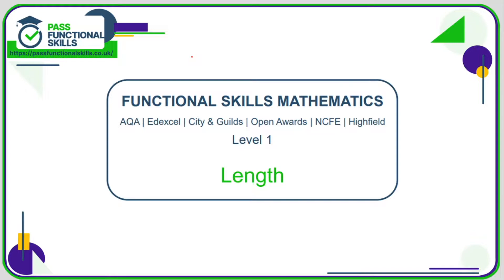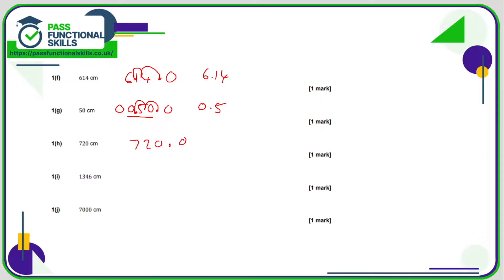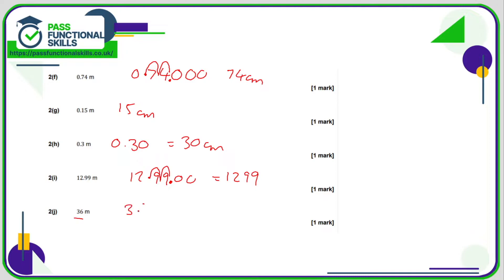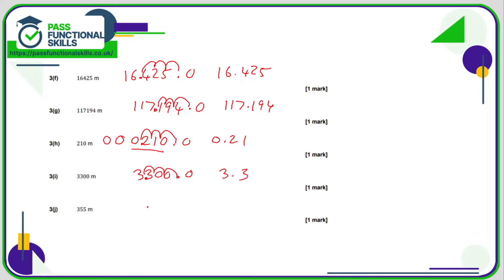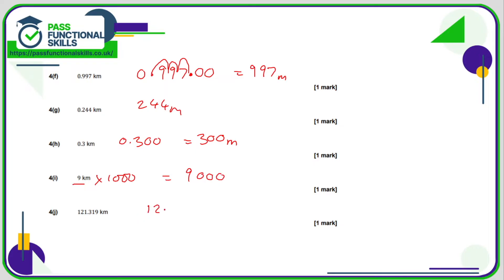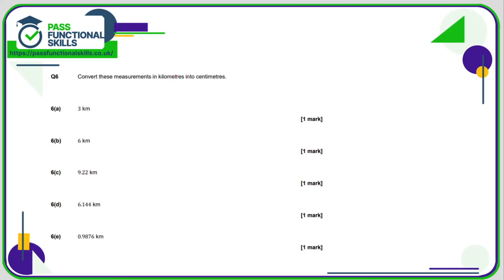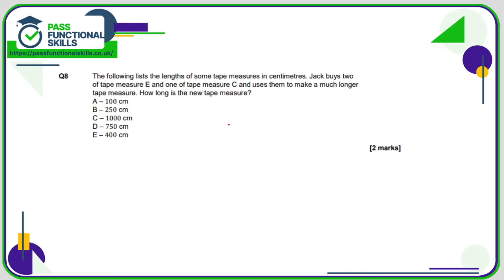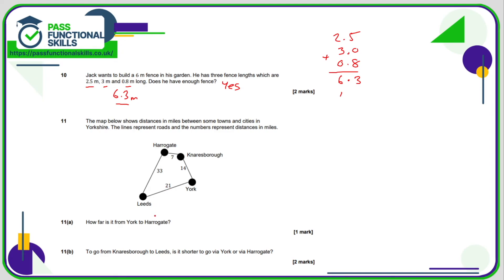Length Worksheet - Level 1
This is the Pass Functional Skills revision video on Length Worksheet - Level 1.